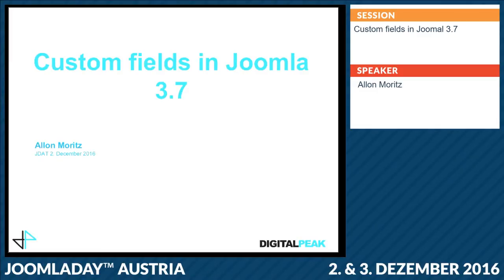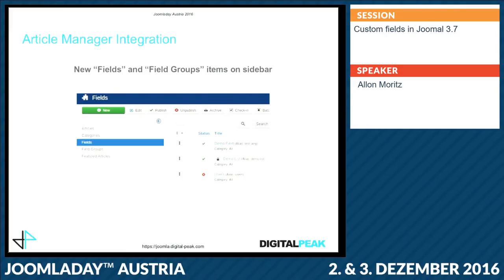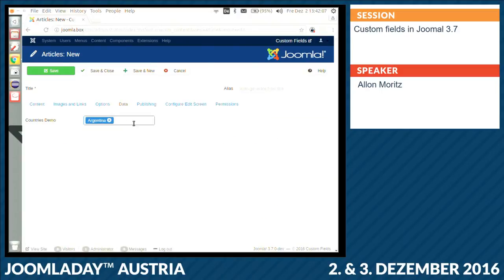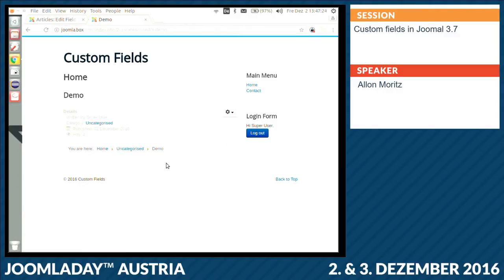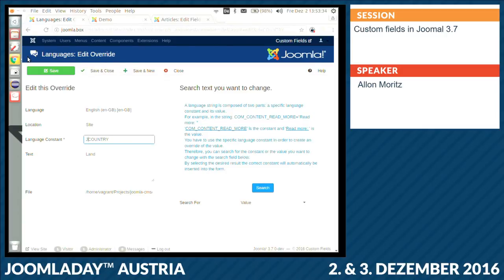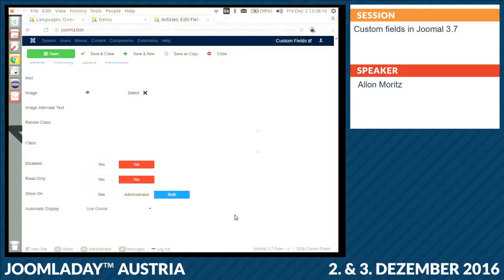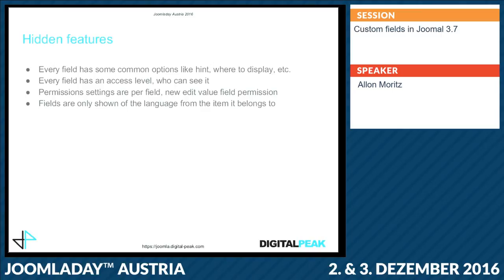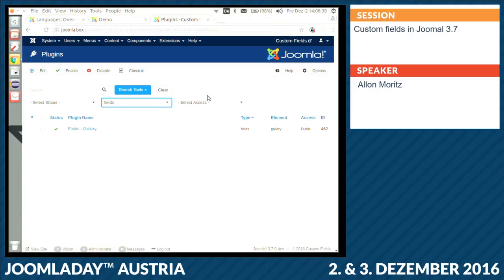JD16AT - Custom fields since Joomla 3.7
Von Allon Moritz

Custom fields wird Bestandteil vom Joomla 3.7 Release. Es bietet die Möglichkeit bestehende Entitäten wie Artikel, Benutzer oder Kontakte mit neuen Felder zu erweitern. Diese Session richtet sich an Anwender, welche Joomla Seiten betreuen. Es wird das Konzept vorgestellt, die Integration erklärt und wie man Custom Fields nahtlos in des bestehende Template anpassen kann.